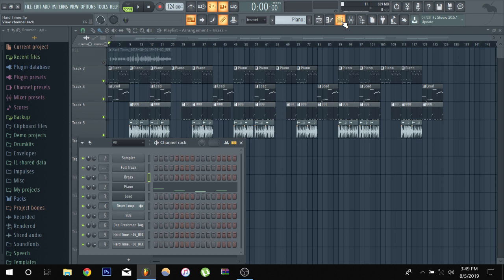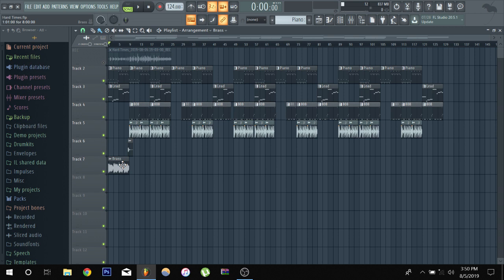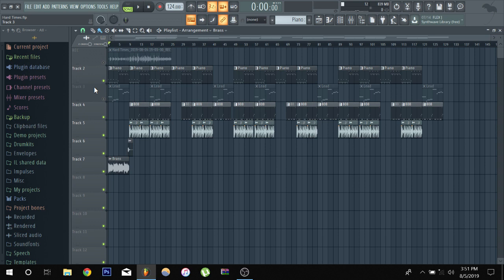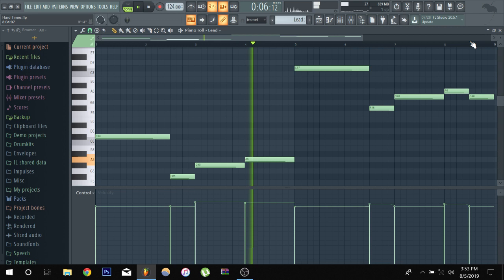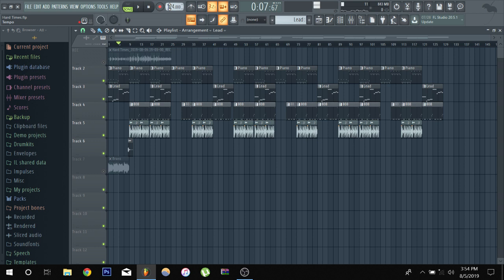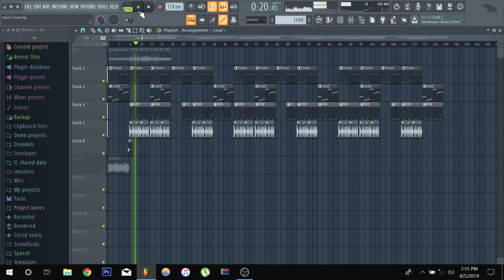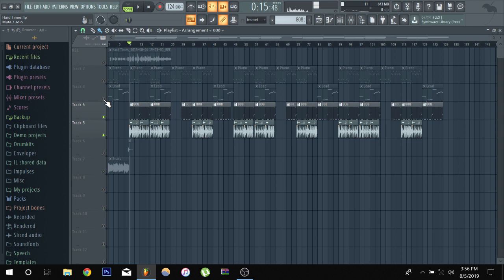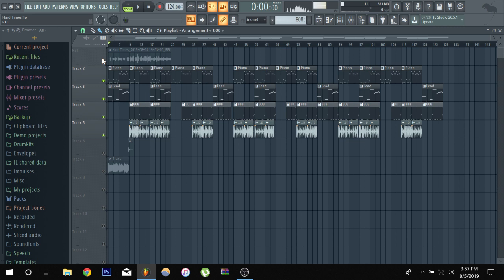How to make melodies in fl studio 20 for beginners (easy)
Today I'm going to show you how to make melodies in a way you probably haven't thought about but at the same time you probably already doing this in your everyday life. LETS TALK ABOUT IT

how to use loops in fl studio 20
how to make melodies in fl studio 20 for beginners